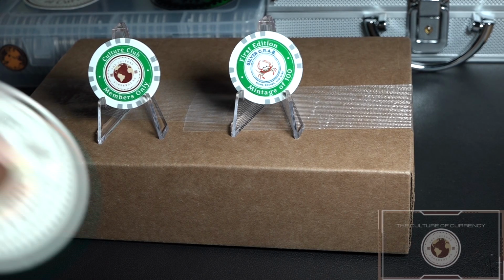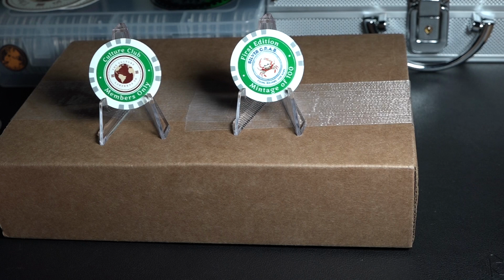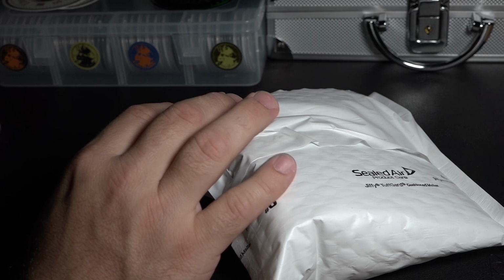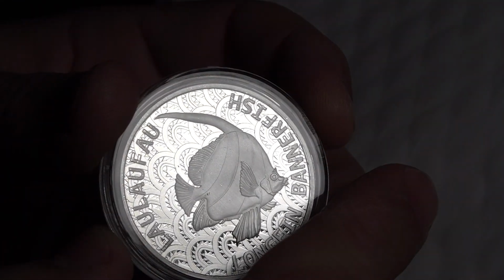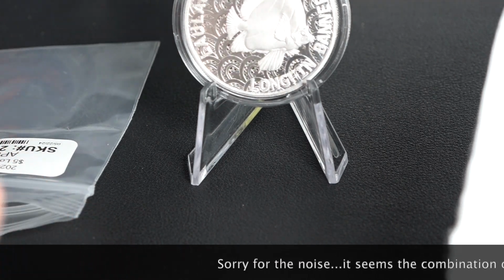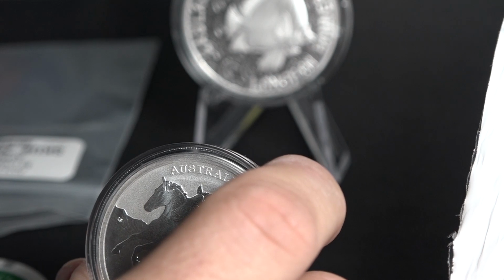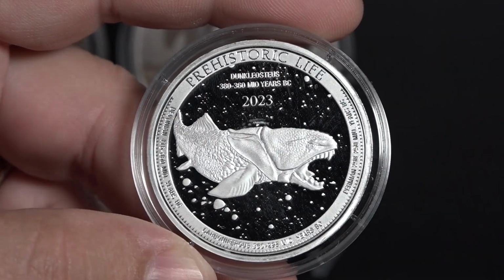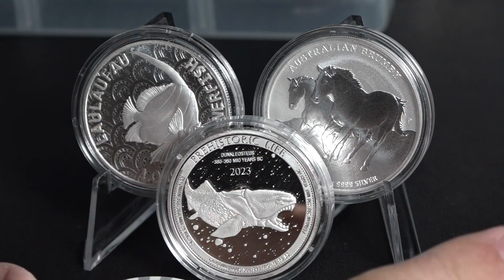Epic Silver UNBOXING from APMEX. MORE Unique SILVER COINS from around the world YOU need!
Want to help this channel!? Want to buy what I buy?
Use this @apmex link and purchase what you already were considering buying. APMEX will pay me with no cost to you!

Merchandise!!